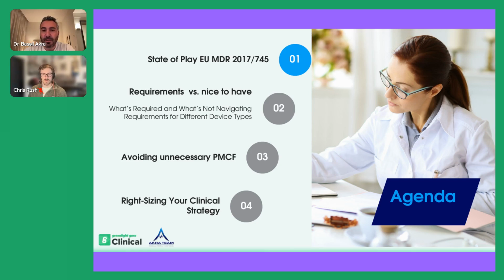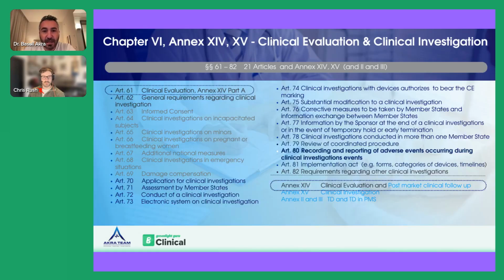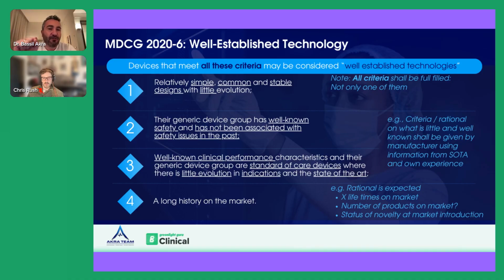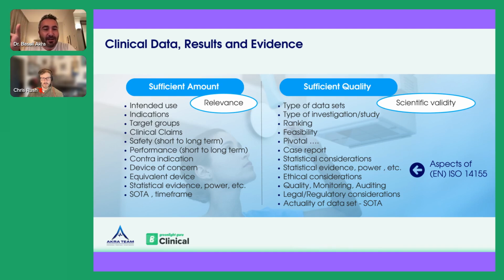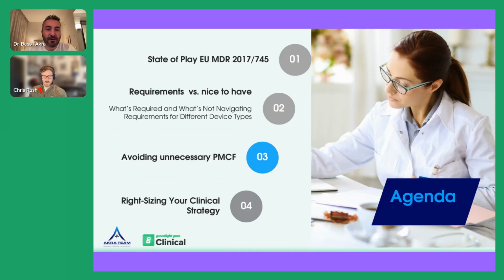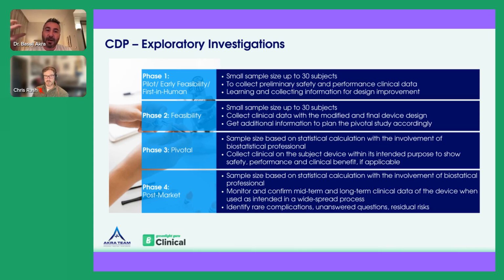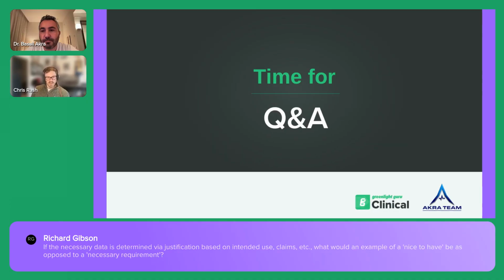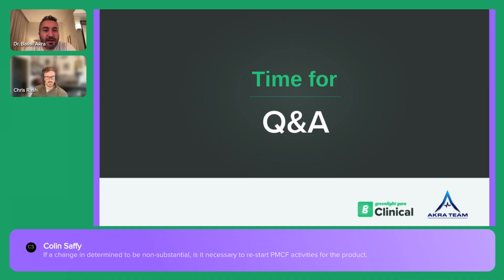How much clinical data do you actually need: Have we overestimated the EU requirements?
In the complex landscape of EU regulatory compliance, one question keeps emerging: Do you actually need clinical data for your medical device? For MedTech professionals, understanding what’s required versus what’s commonly assumed can mean the difference between streamlined compliance and unnecessary effort. In this webinar, we’ll take a close look at EU regulations to clarify when clinical data is truly necessary, and when it may not be required at all.

Join us to uncover the real standards behind EU compliance, helping you make informed decisions about your clinical data strategy.

Specifically, this webinar will help you with:

- What’s Required and What’s Not: Get a clear understanding of when clinical data is truly necessary for compliance.
- Navigating Requirements for Different Device Types: Learn about specific requirements for software as a medical device (SaMD), low-risk devices, and orphan devices.
- Avoiding Unnecessary PMCF: Discover when post-market clinical follow-up (PMCF) is essential, and when it can be scaled back or avoided.
- Right-Sizing Your Clinical Strategy: Understand the regulatory standards that let you streamline your approach, saving time and resources.